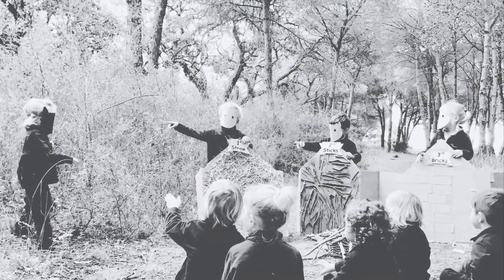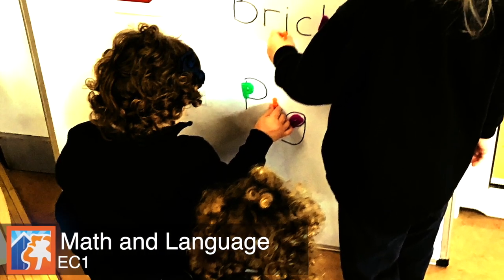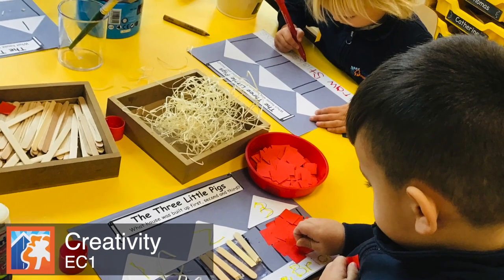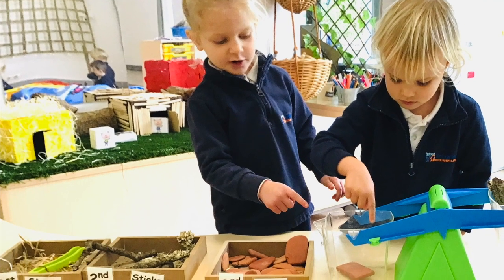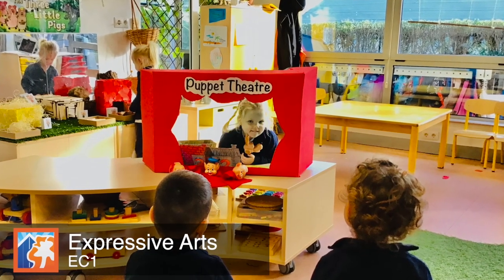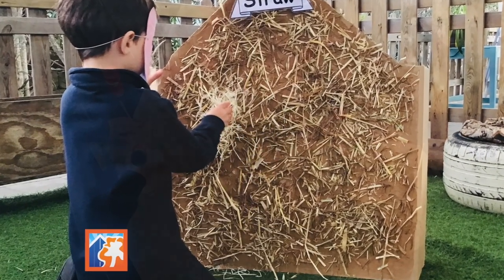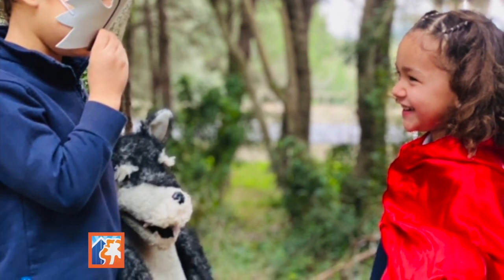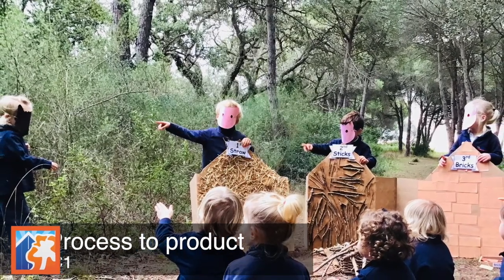Process to Product Final: Learning in EC1 (3 years old)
As teachers we often share photos of children taking part in activities and lessons. However, from a photo it is not always obvious about why the children are doing what they are doing and how different learning experiences connect to help children develop their skills, learn new concepts and make connections.